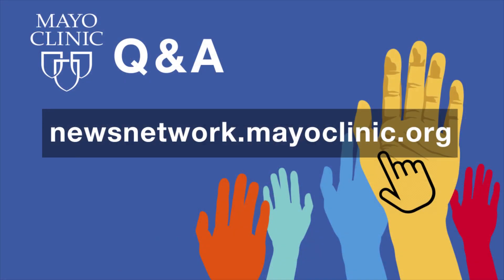Mayo Clinic Q&A podcast: Understanding COVID-19 testing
Mayo Clinic has been a leader in developing and deploying testing for COVID-19, but understanding the different types of tests and what they measure can be confusing. Terms like viral, molecular, serology and antibodies aren’t clear for everyone. What are the different COVID-19 tests, and what do they do?

On the Mayo Clinic Q&A podcast, Dr. Bobbi Pritt, chair of the Division of Clinical Microbiology at Mayo Clinic, explains testing options for COVID-19.

This interview was recorded on May 18, 2020.